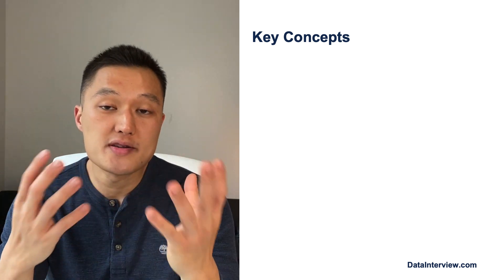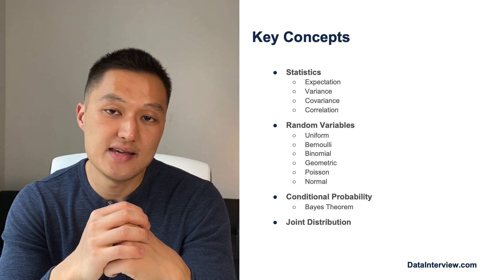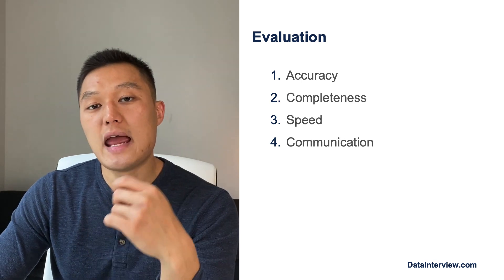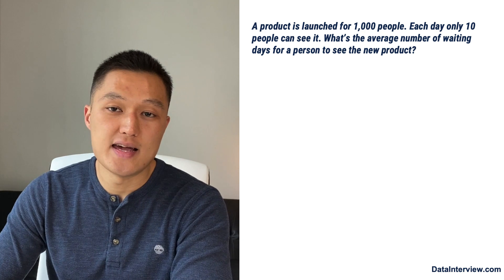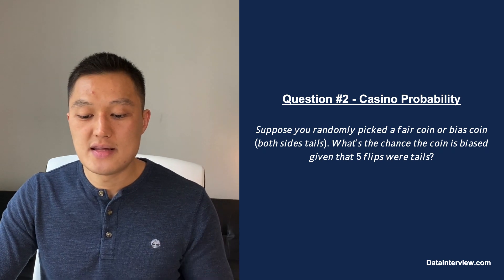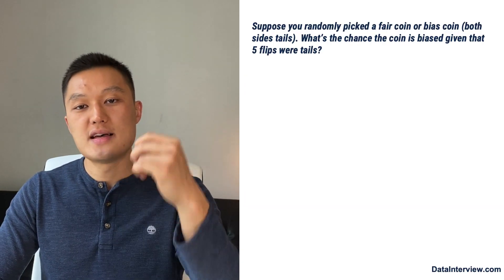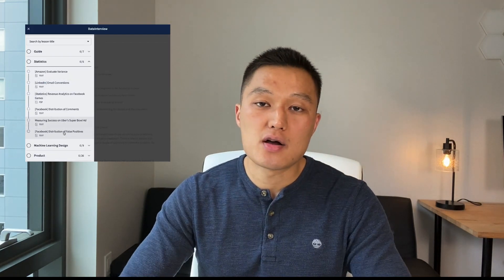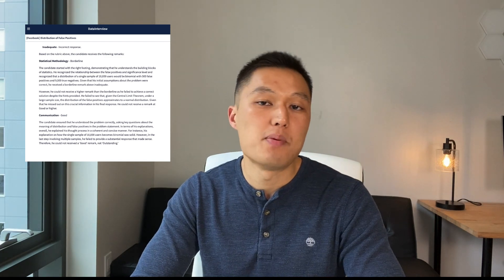Statistics & Probability Questions Asked By MAANGs | Google Data Scientist | DataInterview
✅ Details

🤔  Statistics & Probability Questions

"Q1 - A product is launched for 1,000 people. Each day only 10 people can see it. What’s the average number of waiting days for a person to see the new product?"

"Q2 - Suppose you randomly picked a fair coin or bias coin (both sides tails). What’s the chance the coin is biased given that 5 flips were tails?"

Dan (Ex-Google/PayPal Data Scientist) explores how to prepare for statistics and probability questions asked in technical interviews at MAANGs and startups.

If you want more prep content including AB testing course, case course, product SQL course, Slack group, coaching and much more, check out

⏱️ Timestamps

0:00 Intro
01:03 Key Concepts
02:21 Three Types of Problems (i.e. Statistics, Casino, Applied)
03:33 Evaluation
05:17 Question #1 - Statistics
09:41 Question #2 - Casino Probability
17:25 Prep course + Coaching

1. Principles and Frameworks of Product Metrics | YouTube Case Study

2. How to Crack the Data Scientist Case Interview

3. How to Crack the Amazon Data Scientist Interview

Connect